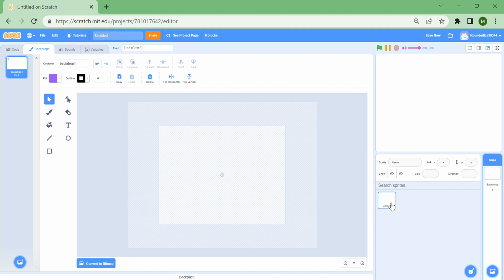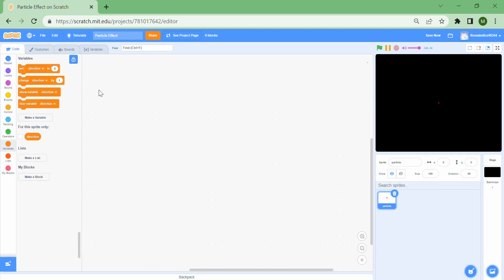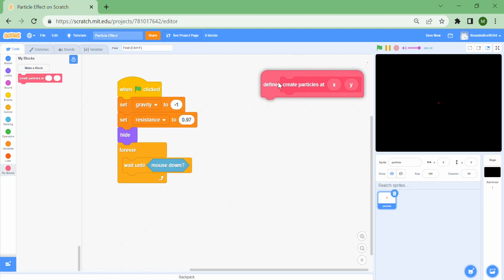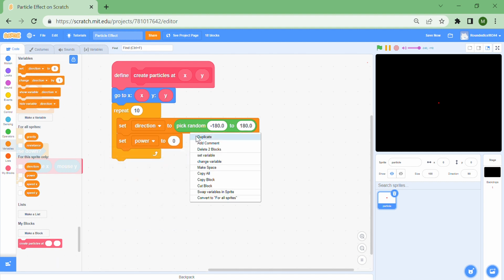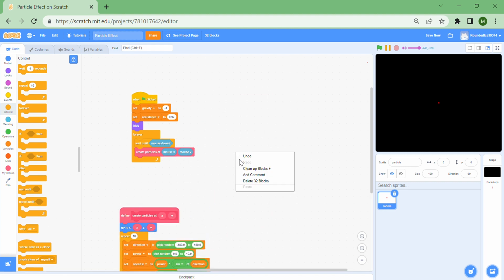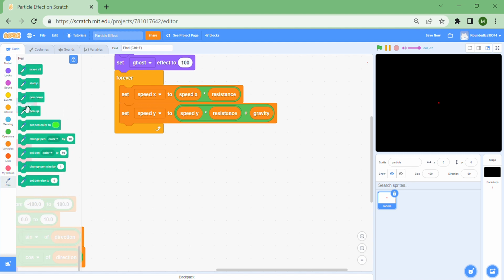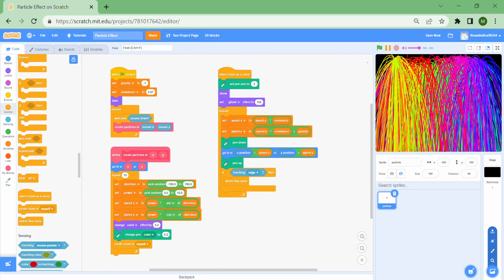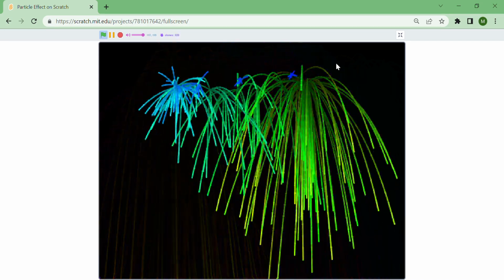How to make SCRATCH FIREWORKS in 10 MINUTES!